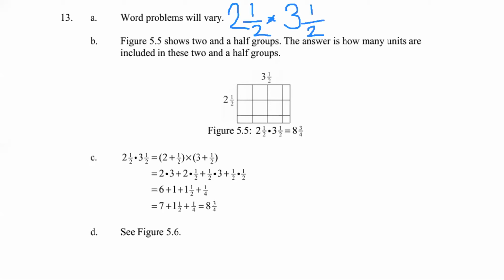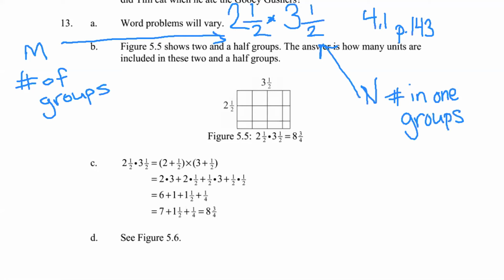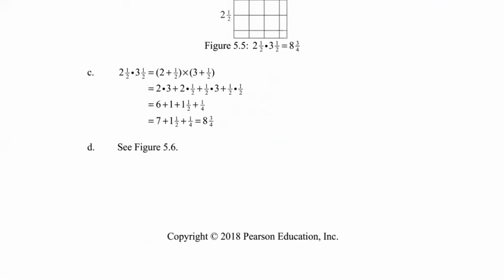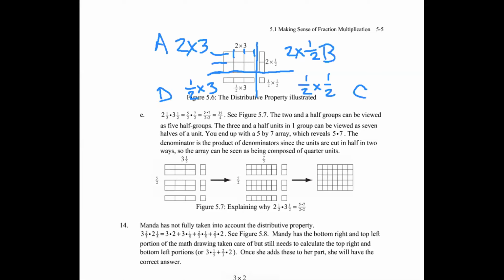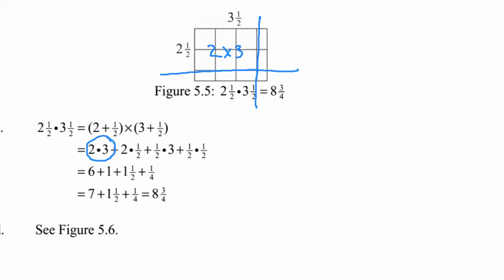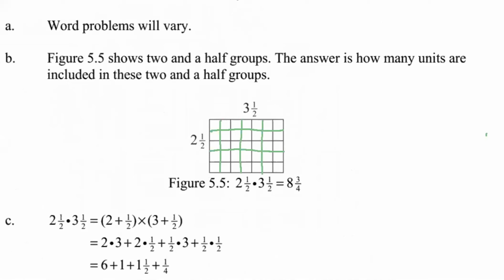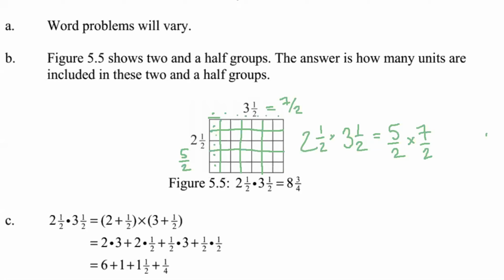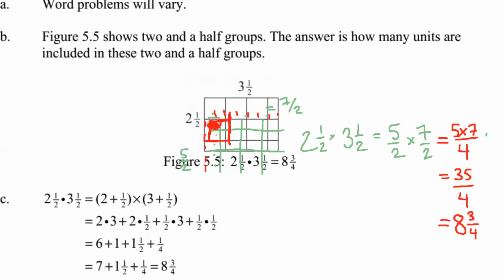Ch 5.1 exercise 13